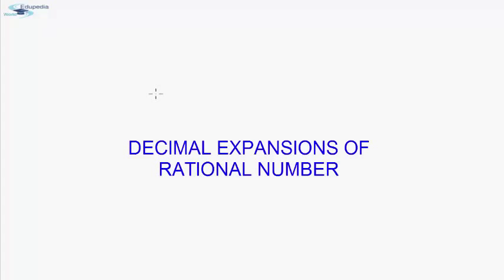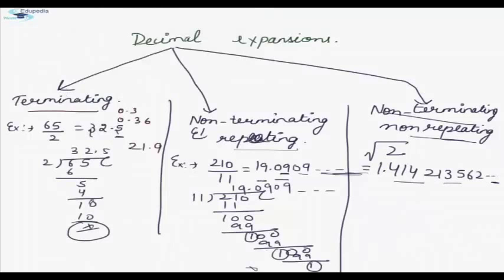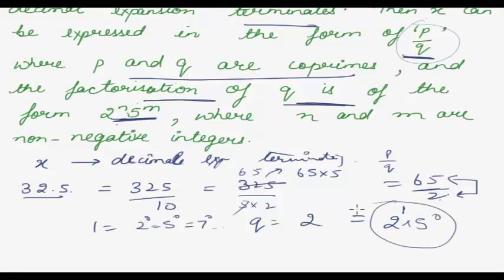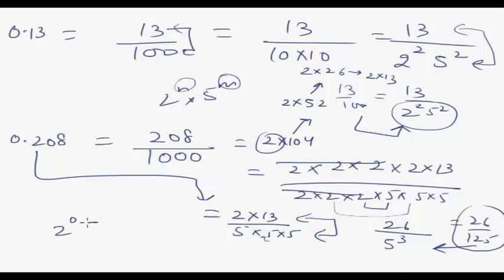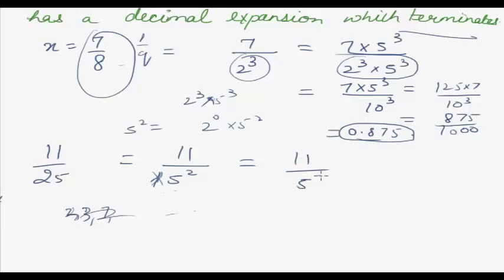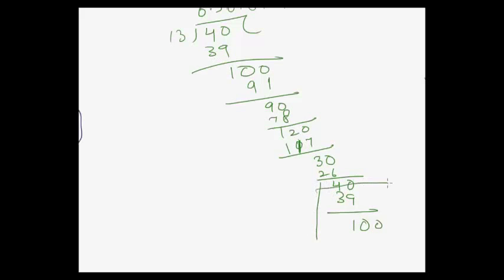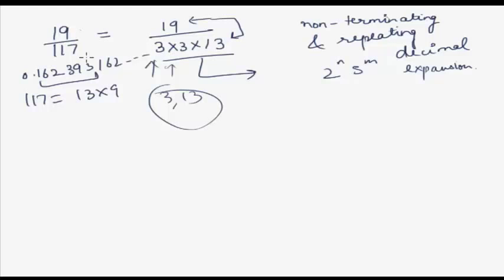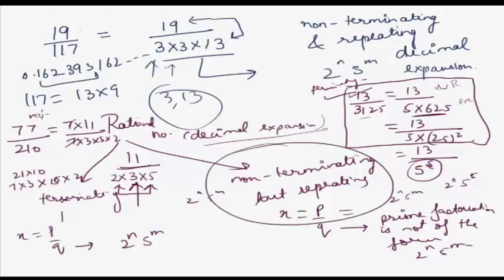73. | Decimal Expansions of Rational Number | - Mathematics Grade 10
Maths (Grade 10): High School learning:

Decimal expansions in rational number.
- Rational numbers are of type
- Terminating
   eg- 65/2
-Non terminating and repeating
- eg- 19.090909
- Non terminating Non repeating.
- under root 2.

; Videos by Edupedia World online Education. Click on  for more videos.